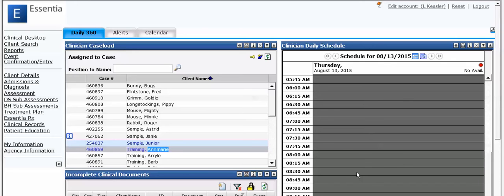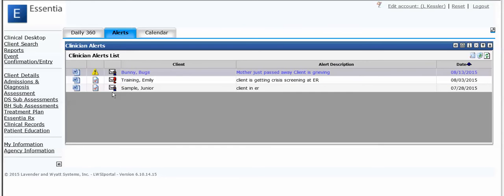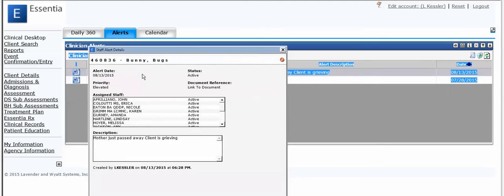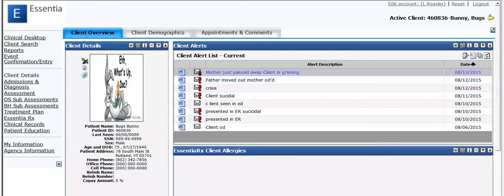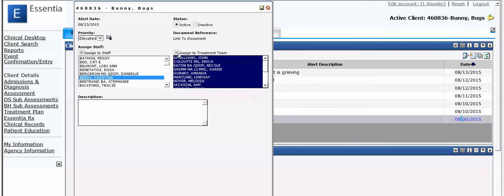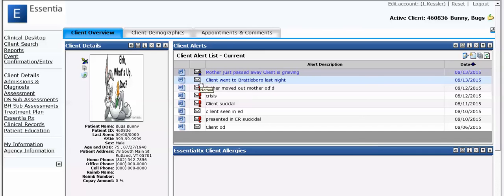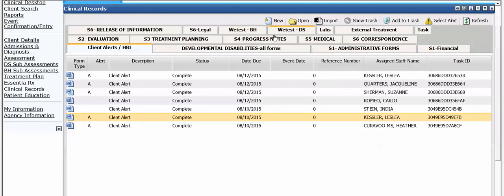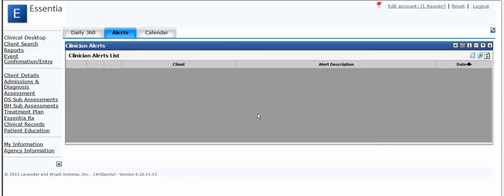Client Alerts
Description